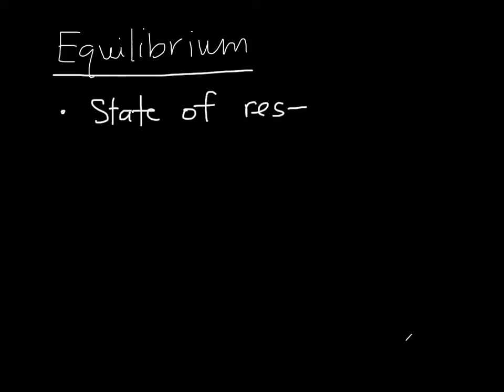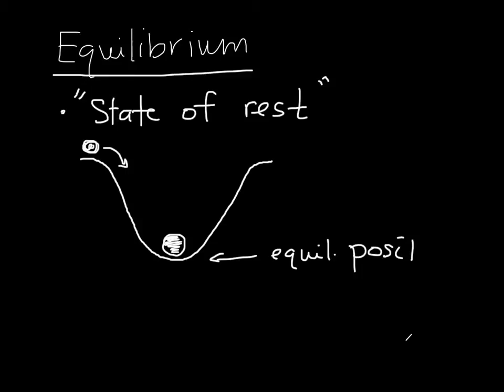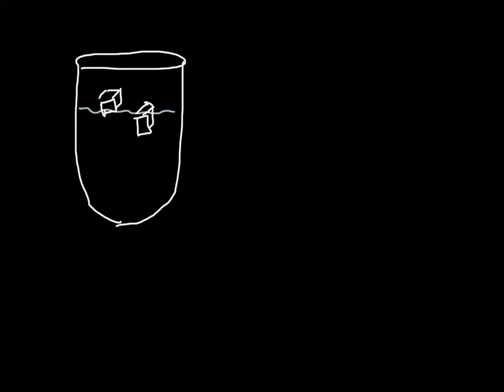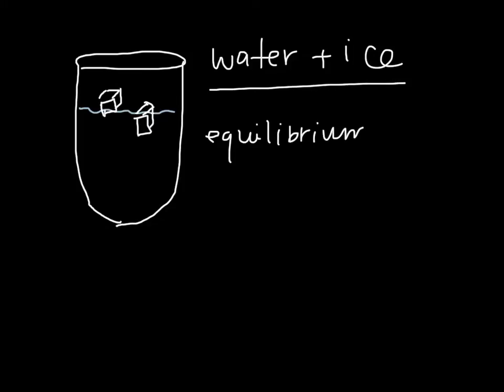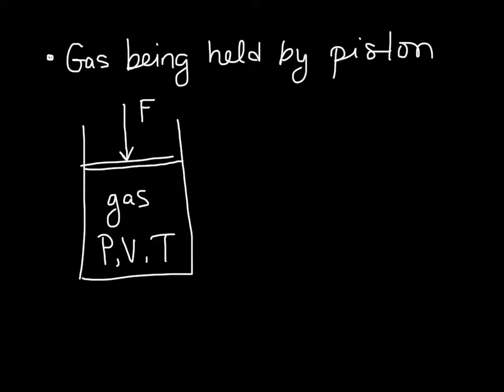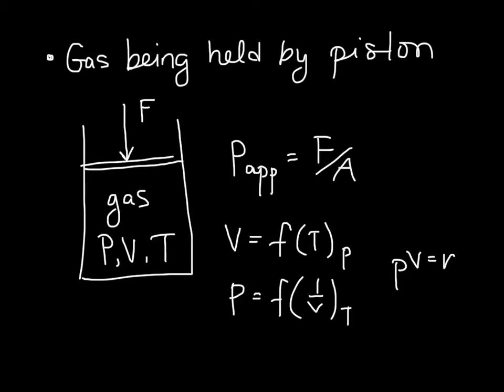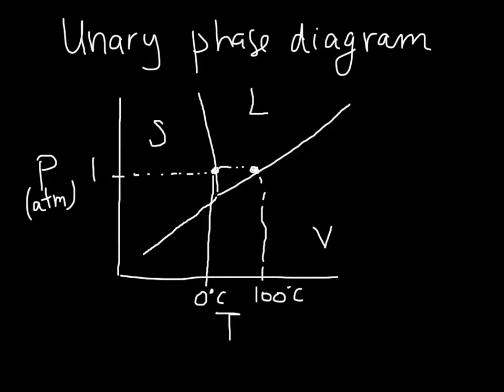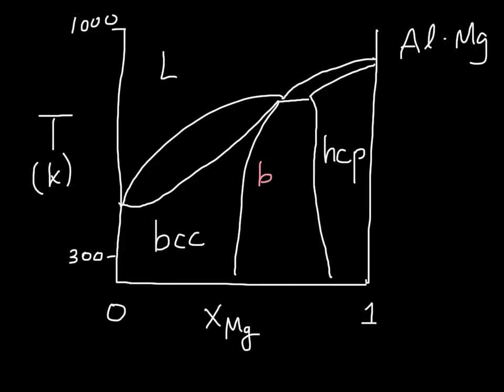concept of equilibrium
an introduction to the concept of equilibrium as it applies to materials systems with examples of atomic-level equilibrium . Made with Explain Everything